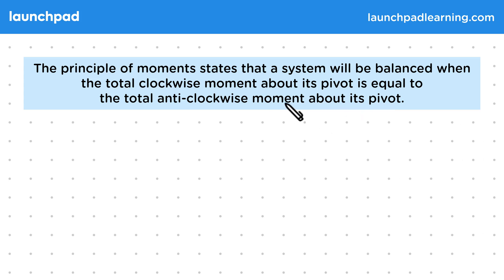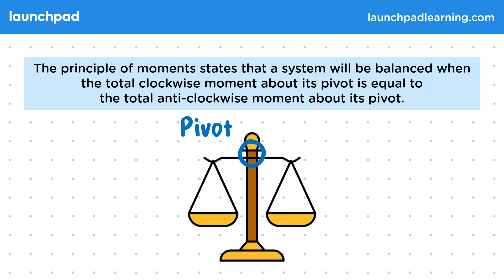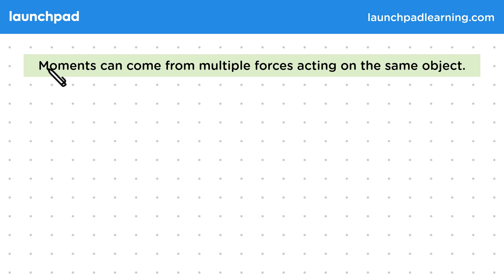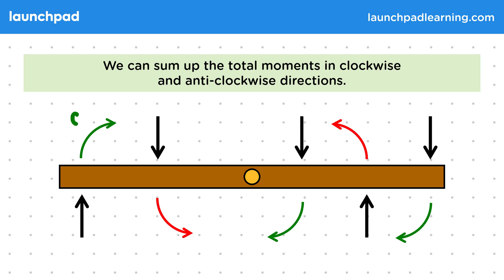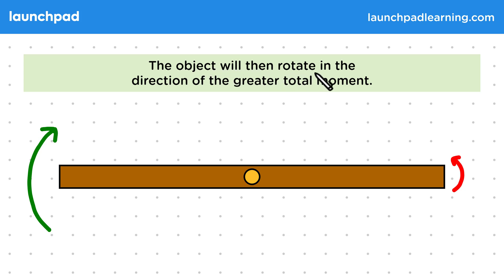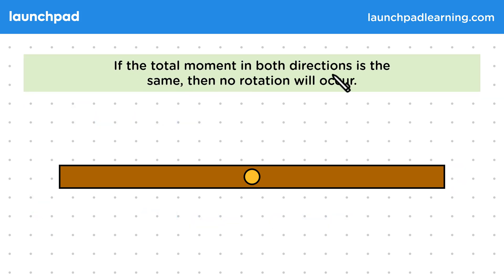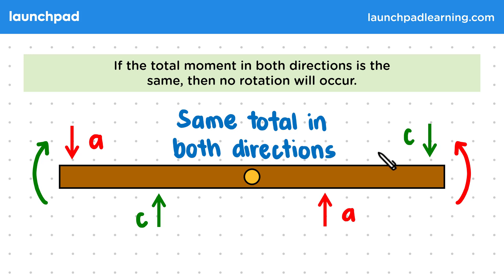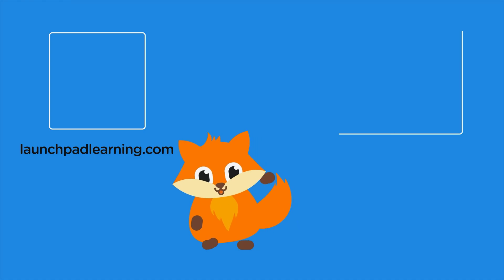Principle of Moments - GCSE Physics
🦊 In this GCSE Physics video, we explain the principle of moments, which states that a system is balanced when the total clockwise moment equals the total anticlockwise moment about a pivot. It uses the example of scales to demonstrate how balancing moments can be used to check if two weights are equal, and further explores how multiple forces acting on an object can result in rotation or no movement depending on whether the total clockwise and anticlockwise moments are equal.